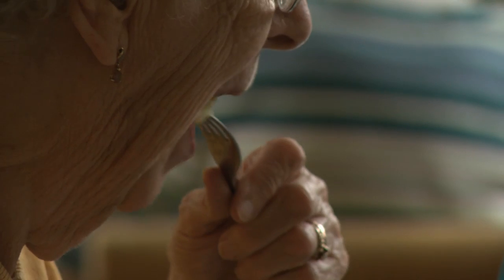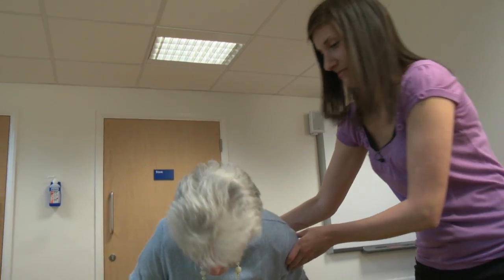A career as a dietitian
Hear from real dietitians talking about their role and the difference they make as part of the NHS team. To find out more about the role visit the NHS Careers